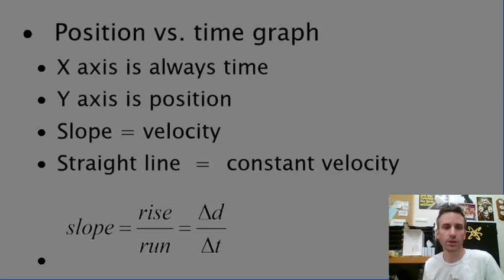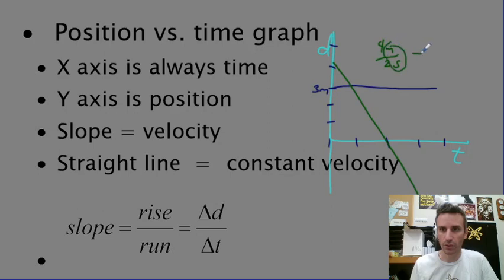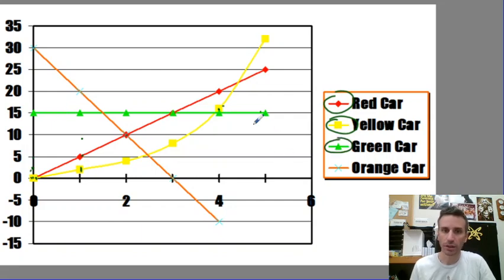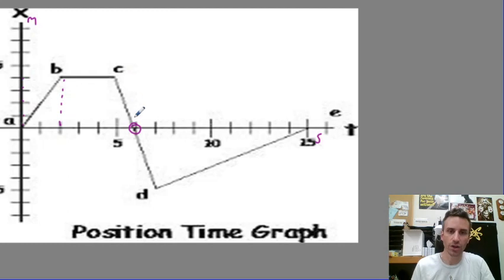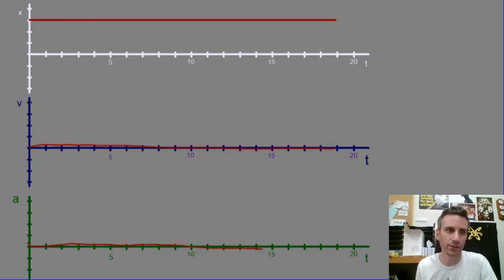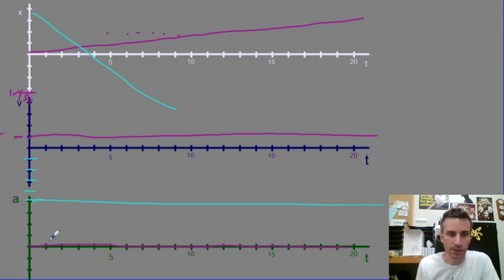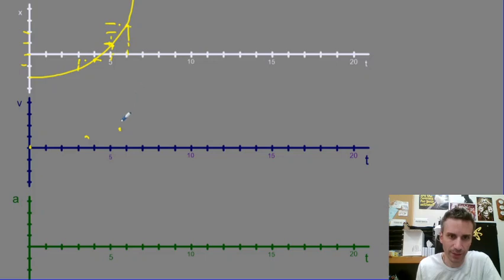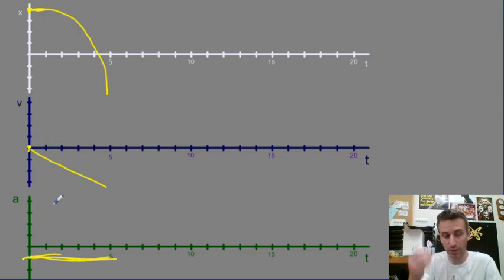Regular Physics Unit 1 graphing motion